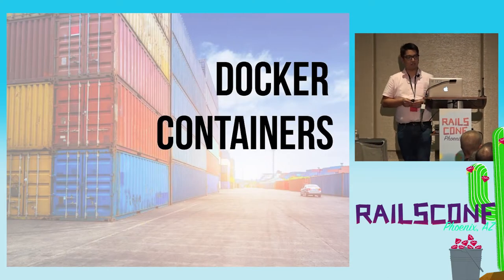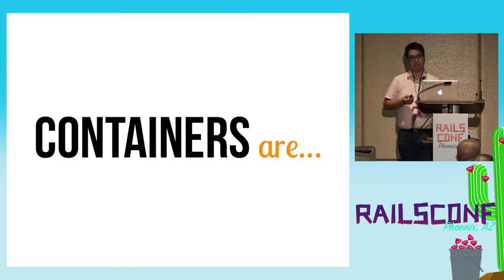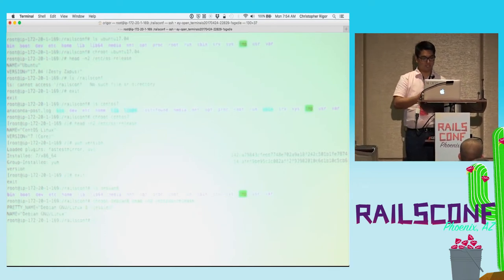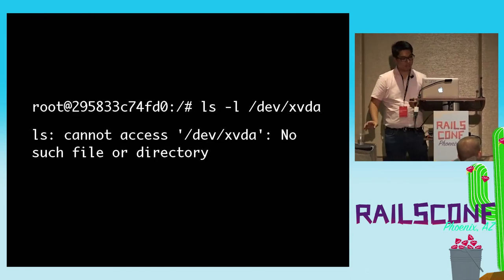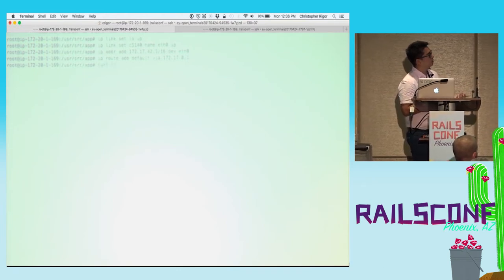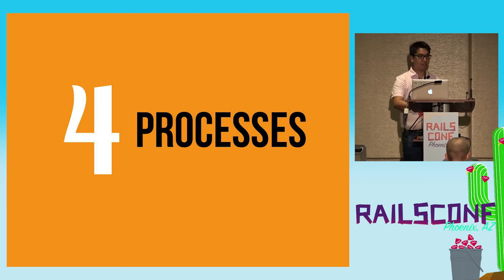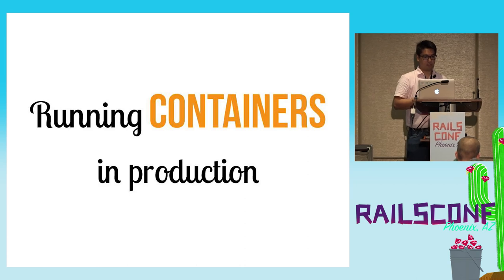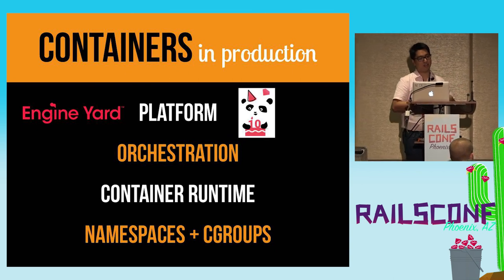RailsConf 2017: Deep Dive into Docker Containers for Rails Developers by Christopher Rigor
Containers have gained popularity the past few years but they have been around much longer than that. In this talk, we'll dive into the internals of a container. If you have used or heard about Docker containers but are unsure how they work, this talk is for you.

You’ll also learn how to run Rails in production-ready container environments like Kubernetes.